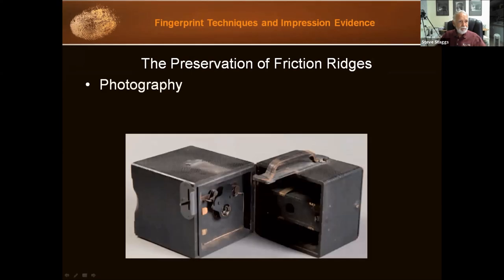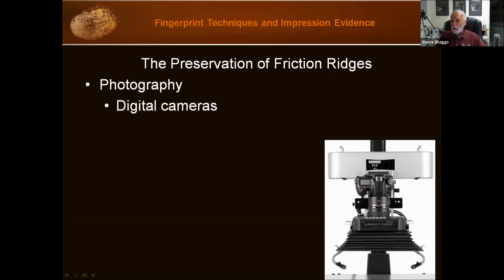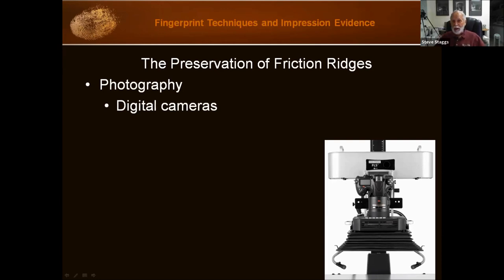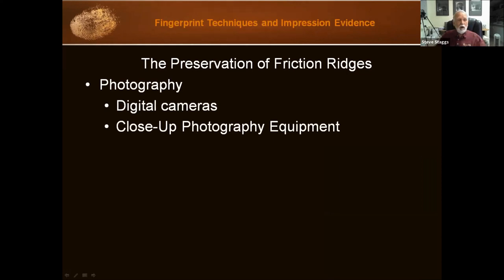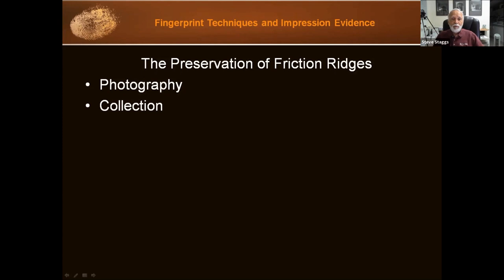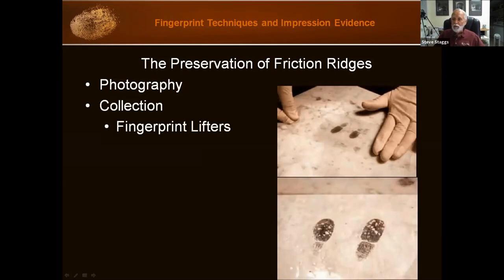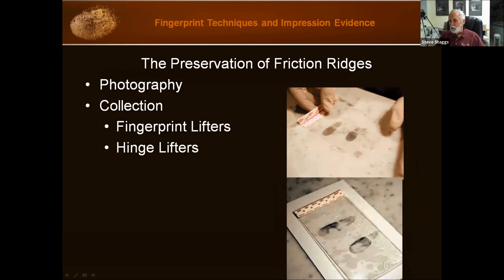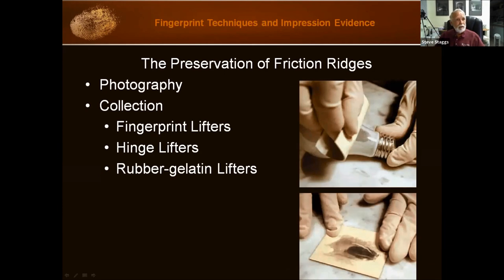Preservation of Friction Ridges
This lecture on the preservation of friction ridges includes preservation through photography and the collection of fingerprints.